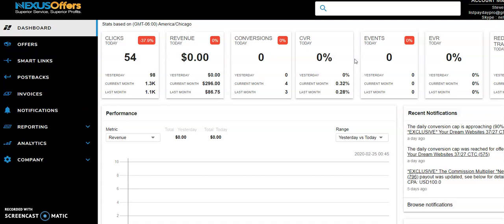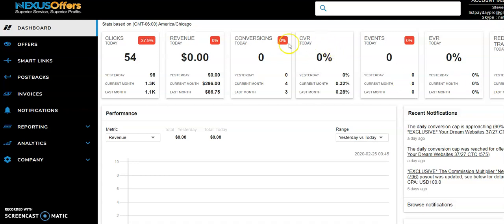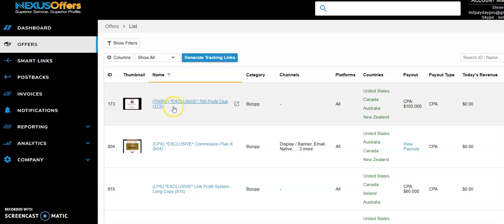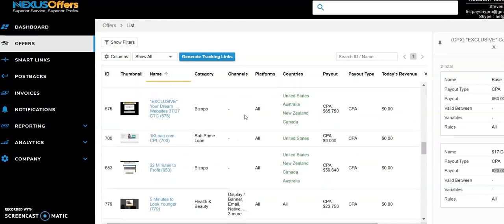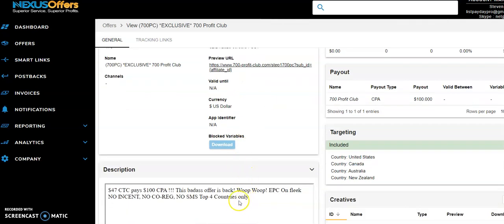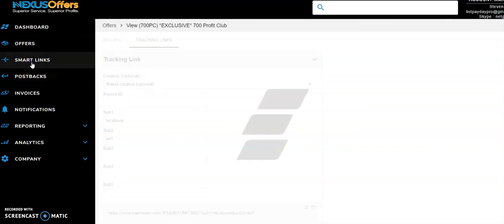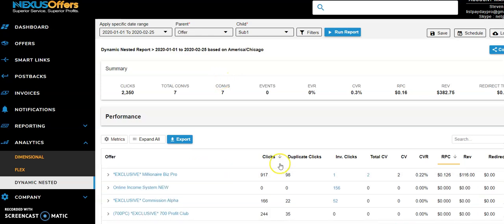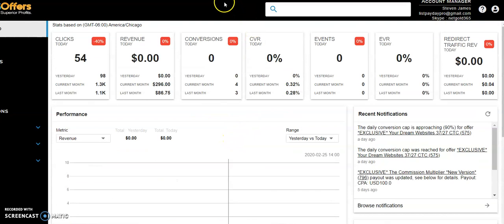How To Make Money Online With Nexus CPA Network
2. Send traffic to your capture page to build your list.

3. Send cpa offers, or any offers, to your list.

4. Rinse and Repeat.

With gratitude,
Billy